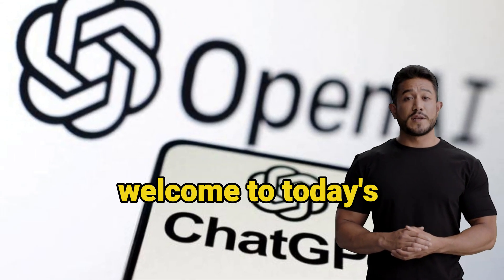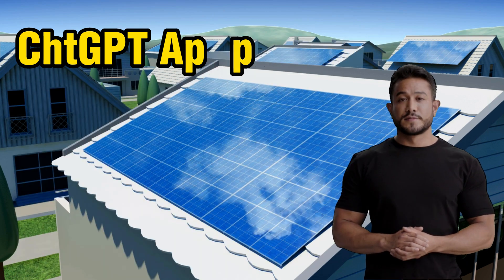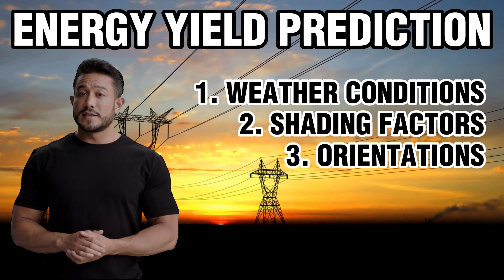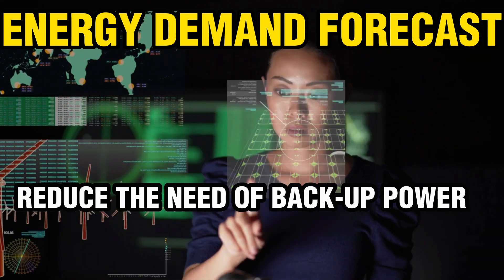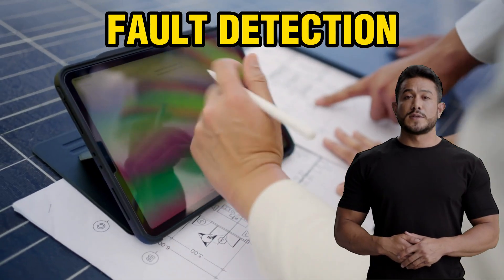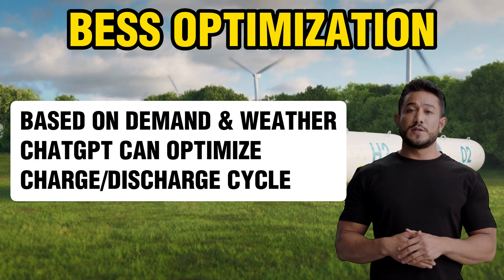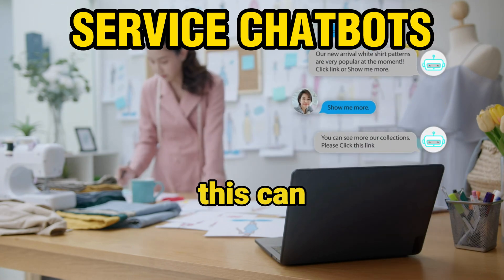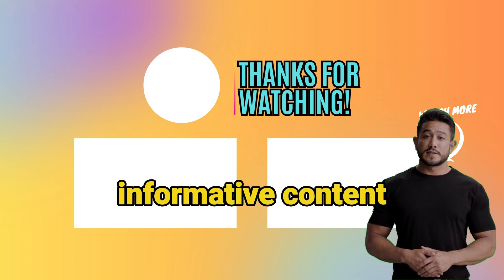TOP 7 WAYS CHATGPT REVOLUTIONIZING SOLAR PV INDUSTRY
In this video, we'll look at the seven most significant ways in which ChatGPT is changing the solar PV business. Solar energy is becoming more and more important as the world moves towards more clean energy sources. However, there are a number of obstacles that must be overcome in the solar PV business, such as minimising maintenance costs and increasing output without compromising safety or efficiency.

ChatGPT serves this purpose. The solar PV business is being revolutionised by our state-of-the-art artificial intelligence technologies in ways that were previously unthinkable. Installation and maintenance procedures are simplified, losses are reduced, and productivity is increased thanks to remote monitoring and our use of machine learning algorithms for predictive maintenance, smart analytics, automatic fault identification, and increased safety.

But that's only the start. Its modular designs and cutting-edge technologies pave the way for a greener, more sustainable tomorrow. Come with us as we examine the top seven ways in which ChatGPT is revolutionising the solar PV sector.

The video is packed with useful information, so don't miss it!

Link to the Actual/ Similar Applications that are mentioned in the video shared below:

// CHAPTERS
00:00 – INTRO
00:15 - CURRENT SITUATION OF SOLAR INDUSTRY
00:29 - WHAT IS CHATGPT?
00:40 - HOW CHATGPT IS HELPING SOLAR INDUSTRY
01:01 - USERCASE #1
01:38 - USERCASE #2
02:16 - USERCASE #3
02:56 - USERCASE #4
03:35 - USERCASE #5
04:10 - USERCASE #6
04:49 - USERCASE #7
05:31 - CONCLUSION
05:53 - OUTRO